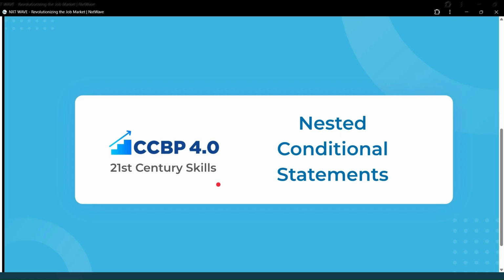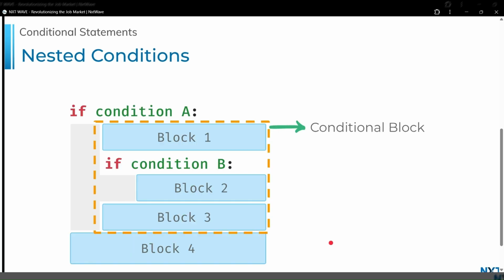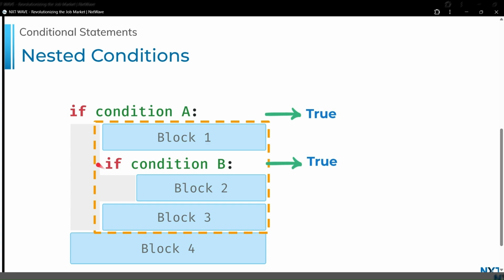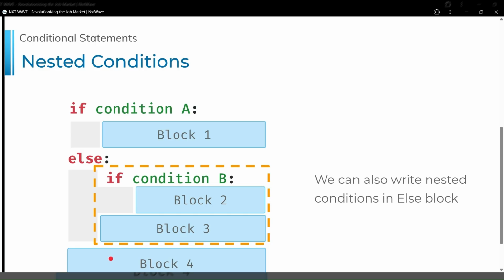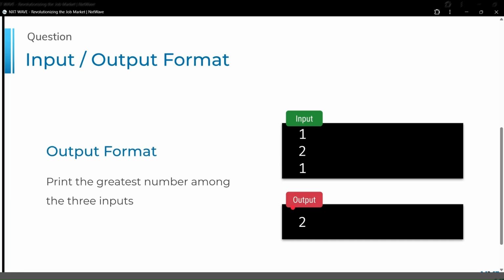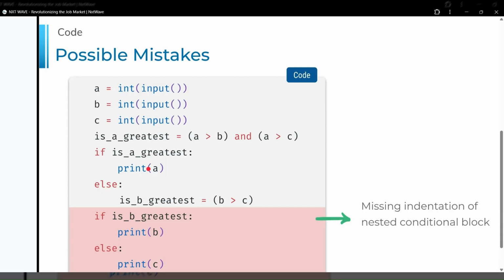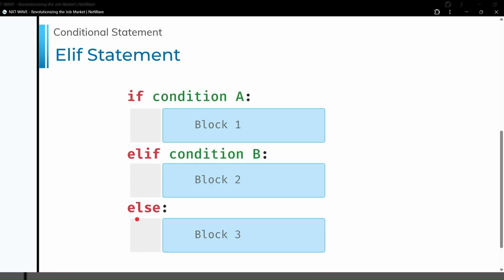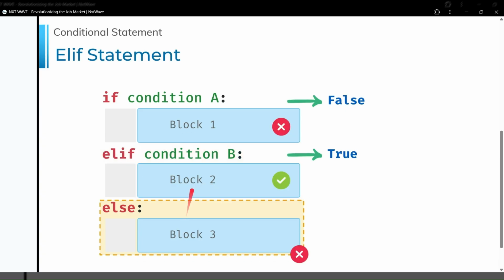#9 AND #10 PYTHON | NESTED CONDATIONS - CONDITIONAL |NESTED CONDITIONAL STATEMENTS | FROM EEETOTECH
Learn Nested Conditional Statements in Python with clear explanations and simple examples.
This video covers how if, else, and elif work, including nested conditions, elif execution flow, and common mistakes to avoid.

📌 Topics Covered:

What are Nested Conditional Statements

Nested if inside another if

Nested conditions inside an else block

How Python executes elif statements

Optional else statement

Common errors beginners make

🧠 Example Concepts:

Checking multiple conditions step by step

Understanding indentation in Python

Writing clean and readable conditional logic

🎯 Perfect For:

Python beginners

EEE students learning programming

Anyone struggling with if–else–elif logic